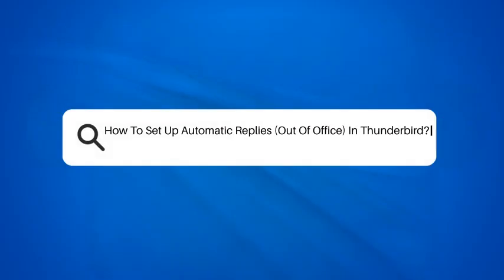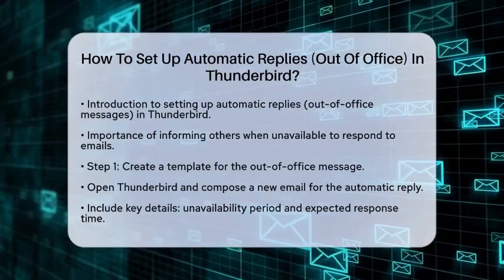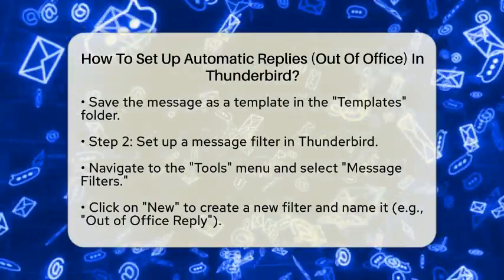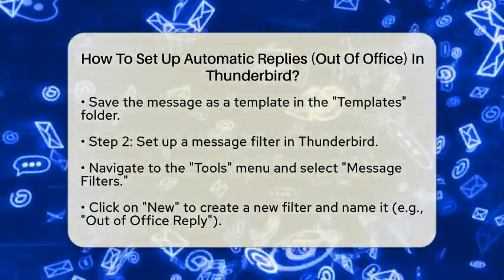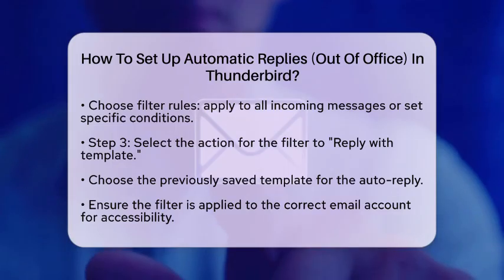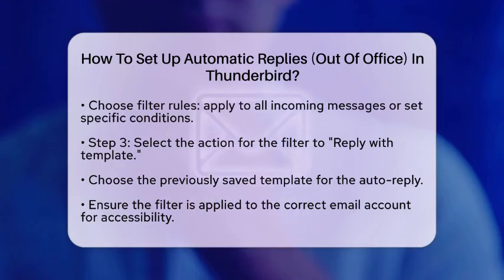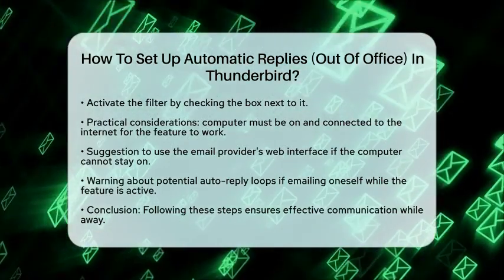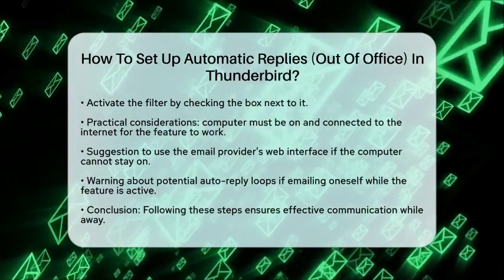How To Set Up Automatic Replies (Out Of Office) In Thunderbird? - TheEmailToolbox.com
How To Set Up Automatic Replies (Out Of Office) In Thunderbird? Setting up automatic replies in Thunderbird is a practical way to keep your contacts informed when you're unavailable. In this video, we’ll guide you through the straightforward process of creating out-of-office messages. You’ll learn how to draft a message template that includes key details like your unavailability period and when you will be able to respond. We’ll show you how to save this message as a template within Thunderbird, making it easy to access later.

Next, we’ll walk you through setting up a message filter to automate the reply process. You'll find out how to create a filter that can apply to all incoming messages or specific conditions based on your preferences. We’ll explain how to select the action for your filter, ensuring that your automatic reply is sent out whenever you receive an email.

Additionally, we’ll discuss important considerations for using Thunderbird's auto-reply feature effectively, such as ensuring your computer is on and connected to the internet. We’ll also cover how to avoid common pitfalls like creating reply loops. By the end of this video, you’ll be equipped with the knowledge to manage your email communications seamlessly, even when you’re away.